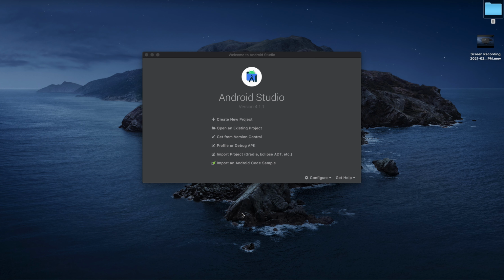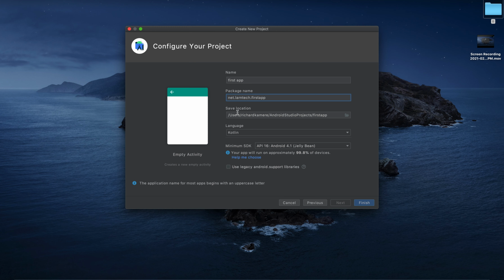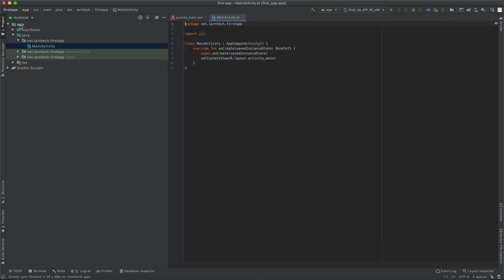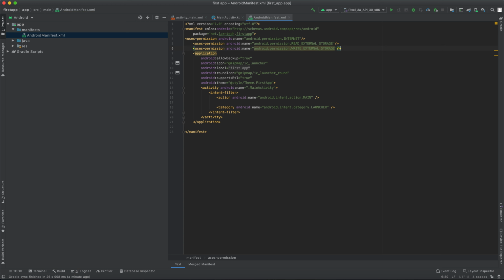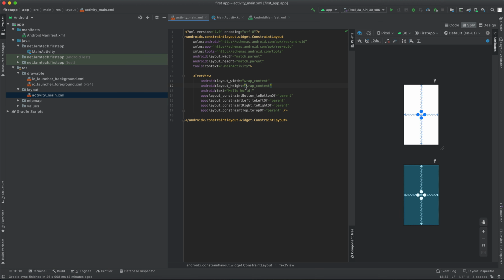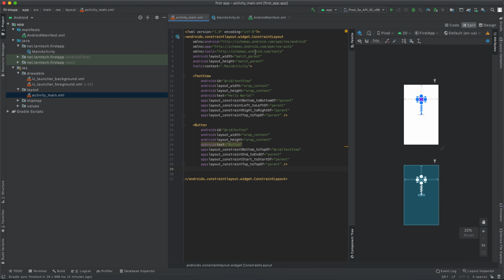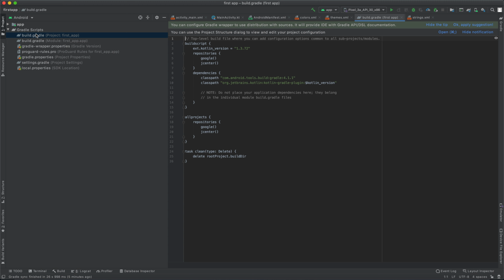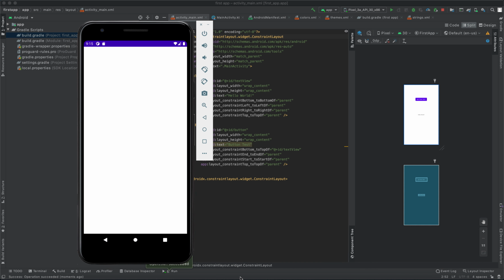How to create your first app in android studio || Android Studio for beginners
Android Studio For beginner, How to create your first  app using android studio.

In this android beginner tutorial we are going to learn how to create android app using android studio. We are going to learn the following items.
1. How to create a new project in android studio
2. How to name the app and package name
3. Different types of templates provided by android
4. Different content found in android folders
5. How to add button in android studio activity
6. How to run your android studio app.